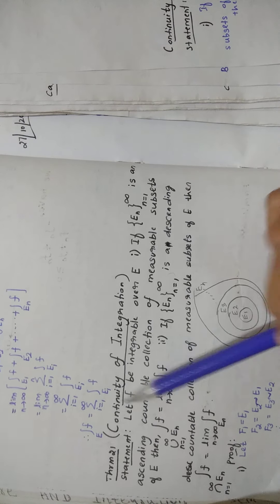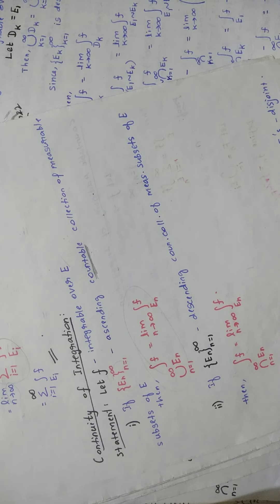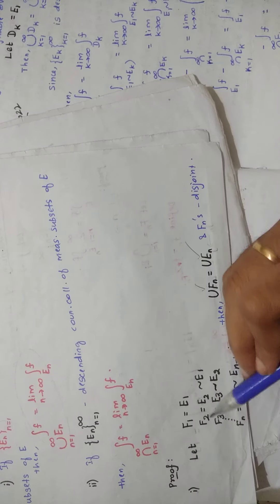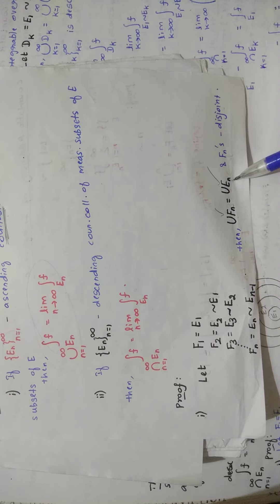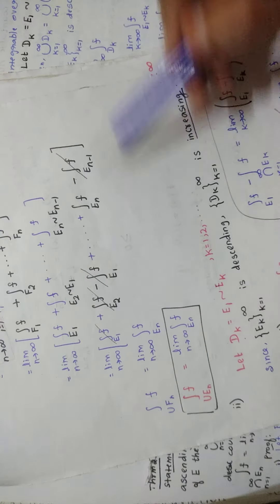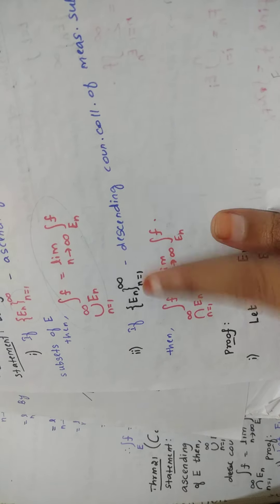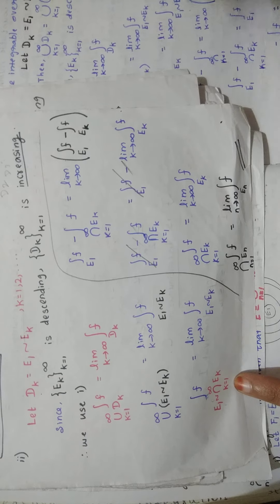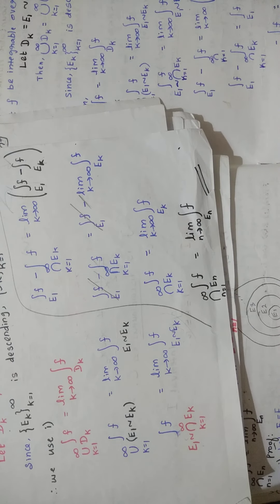Continuity of Integration